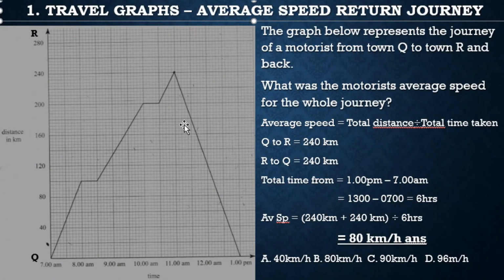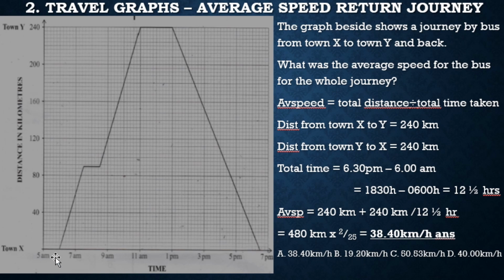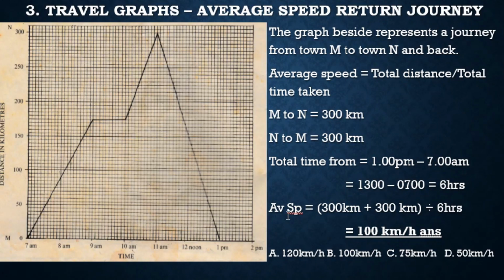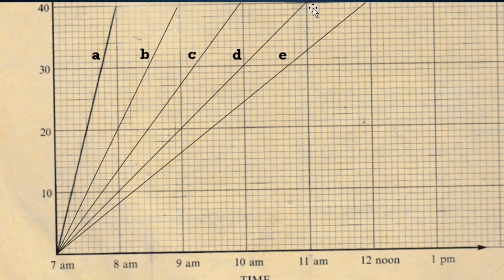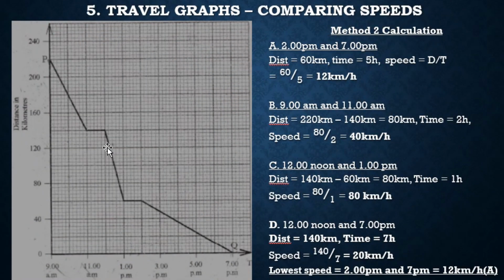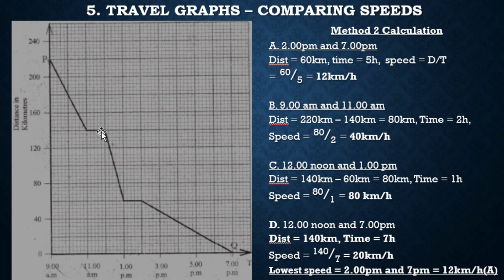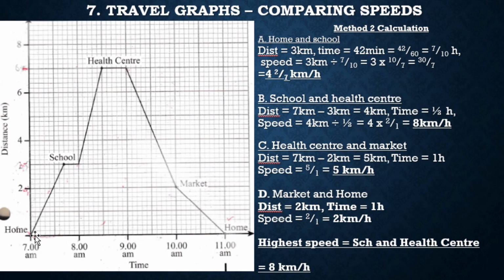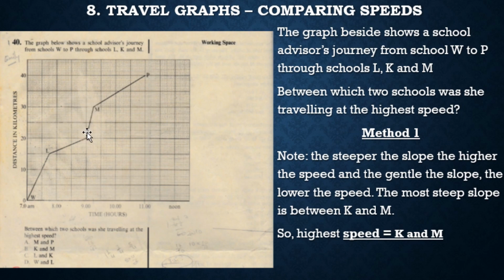How to read and interpret Travel graphs lesson 1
Lean with irmu production how to read, interpret and solve problems involving travel graphs, especially ideal for KCPE candidates